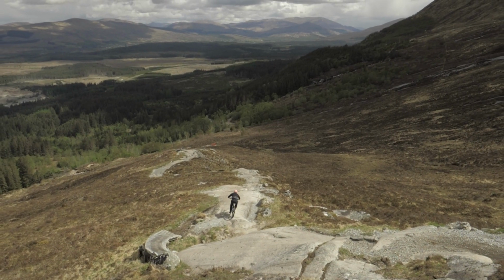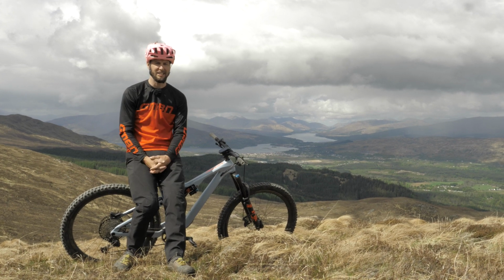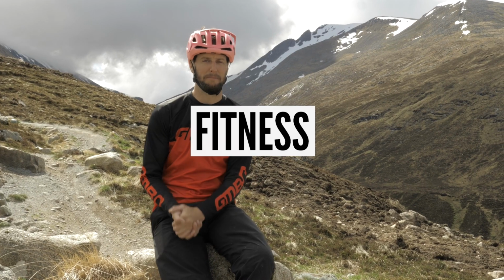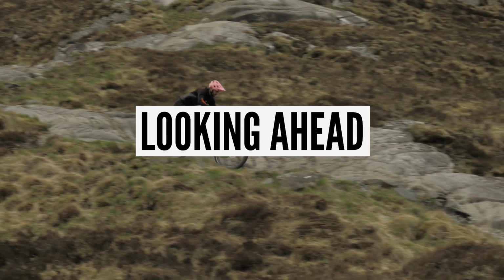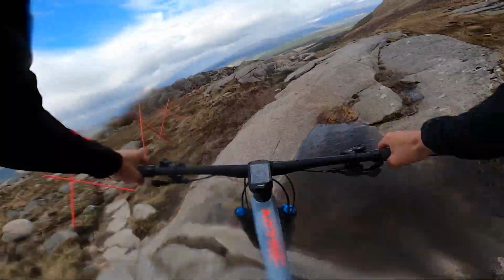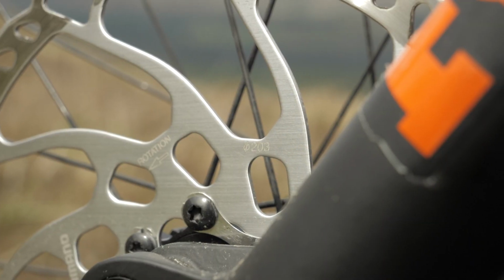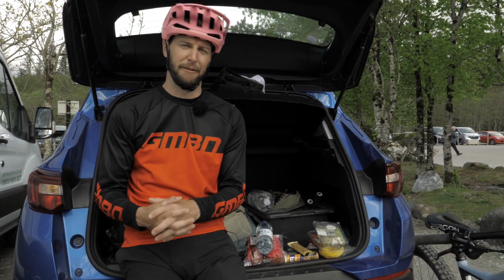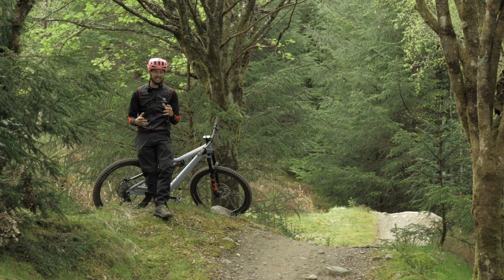How To Ride Long Trails On Your Mountain Bike | Skills For Long Downhill MTB Runs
Long mountain bikes tracks are the best! More descending means more corners, jumps, and features to practise your skills and have fun on. But, riding for longer means you can get tired and make mistakes, here is Rich with some tips and tricks on how to prevent that happening.

Rich is riding the Top Chief trail in the Nevis Range, 3.6km long.

What is the longest trail you have ridden?

ES_The Style - Scoobadive (1).mp3
ES_Subway Visions - Colors of Illusion.mp3
ES_Por La Gente De La Calle - Aerial Verse.mp3
ES_Fresh From Yard - Thompson Town Flowers.mp3
ES_Bob Malin - TAGE.mp3